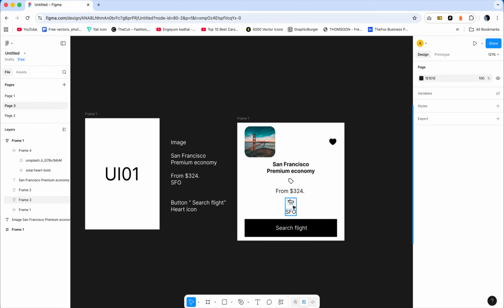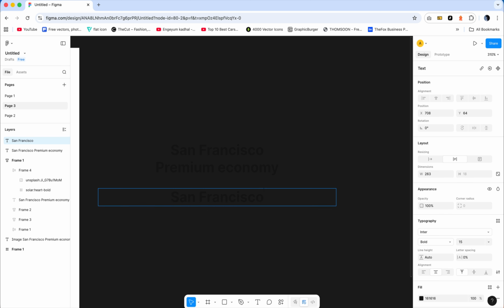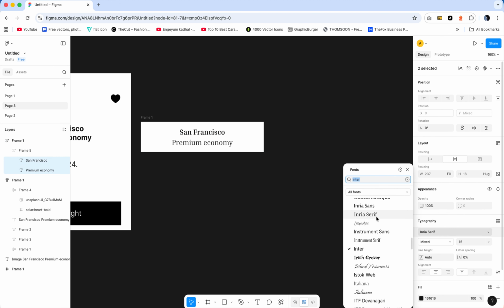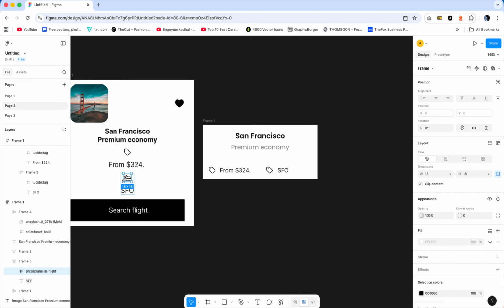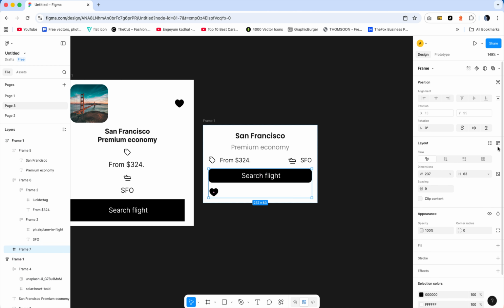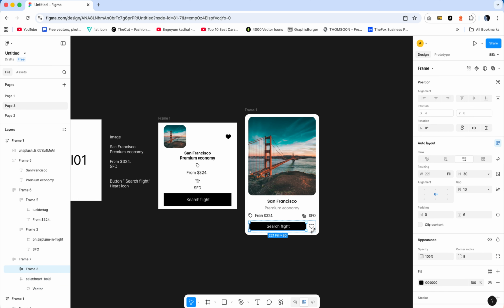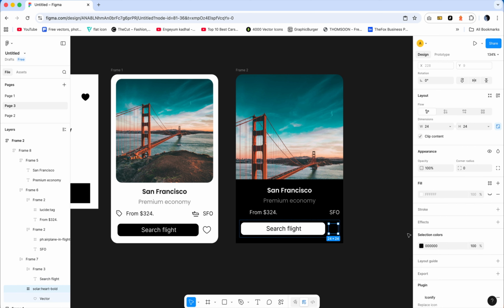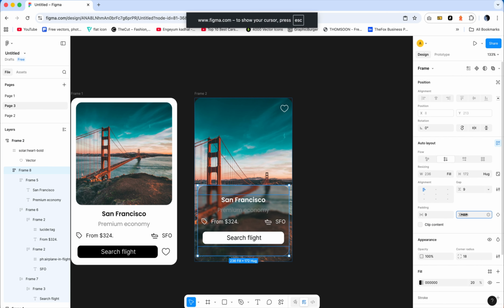Old vs New UI Design | Flight Booking Card Redesign in Figma. UI01 . modern UI card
I redesigned a flight booking card UI by transforming an outdated layout into a clean, modern, and user-friendly interface.

In this video, I break down:
• What was wrong with the old UI
• How poor spacing, typography, and icon alignment affect UX
• My redesign process using Figma
• How visual hierarchy improves clarity and usability
• Why modern UI design focuses on simplicity and balance

This UI redesign focuses on:
✔ Clean spacing
✔ Consistent typography
✔ Clear call-to-action
✔ Modern card layout
✔ Real-world product usability

If you’re a UI/UX designer, product designer, or someone learning Figma and modern interface design, this video will help you understand how small design decisions create a big impact.

📌 Design type: Flight booking card UI / App UI design